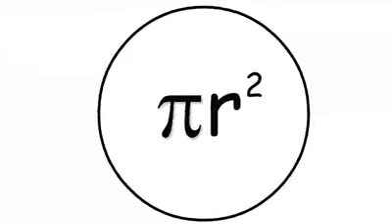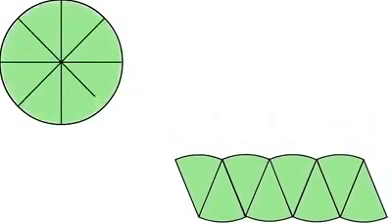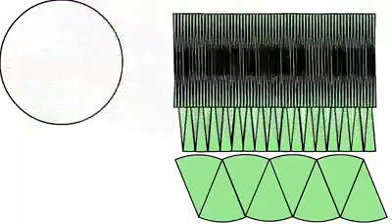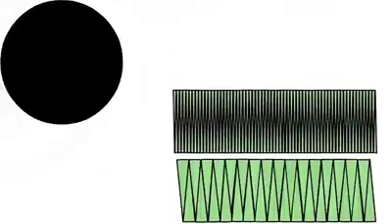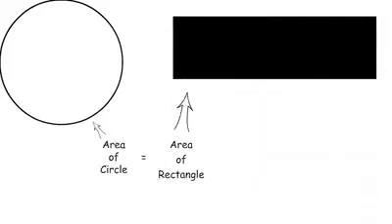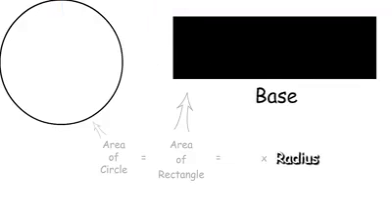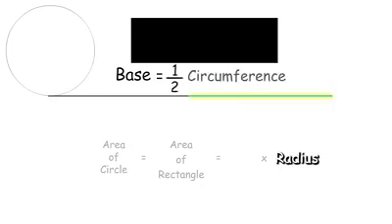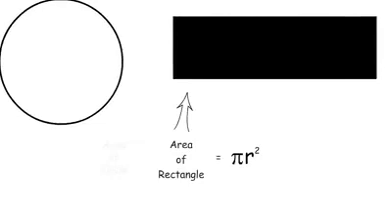Why Circle Area is Equal to πr^2